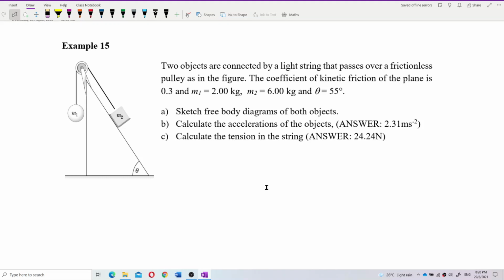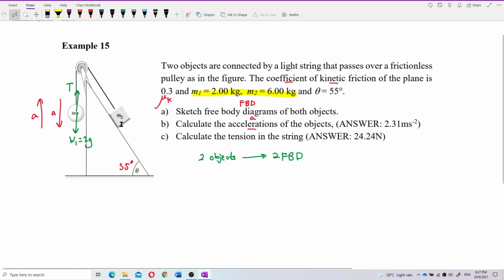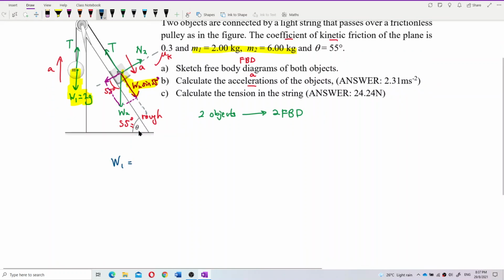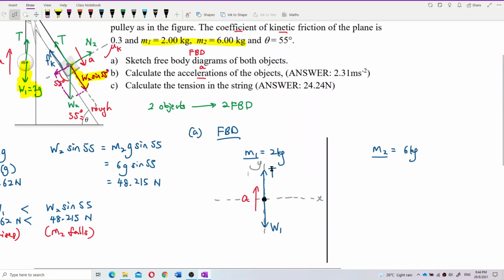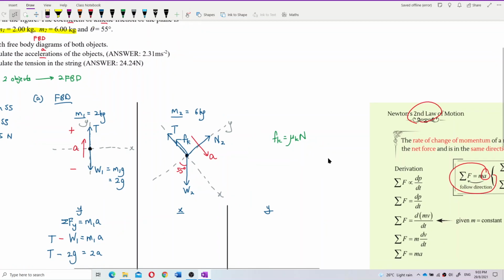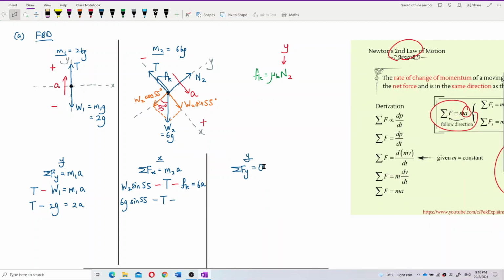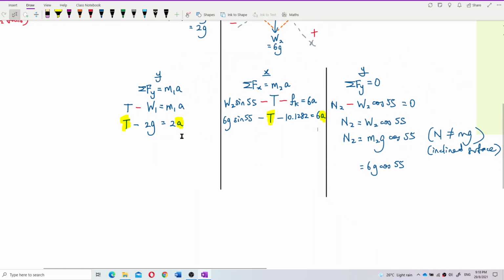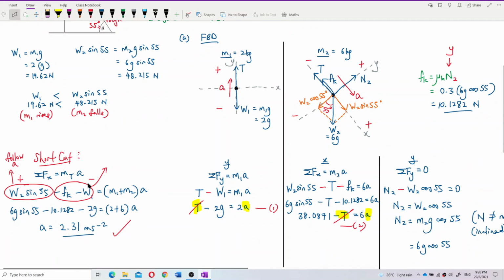Matriculation Physics: Forces (Q21)